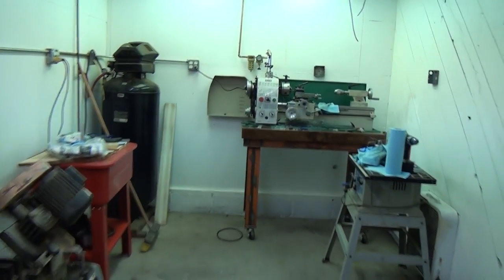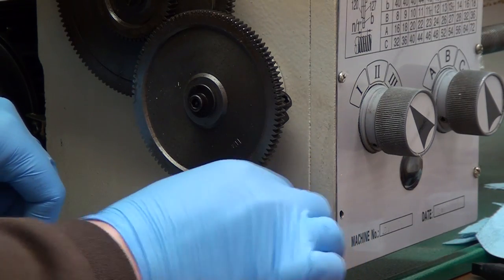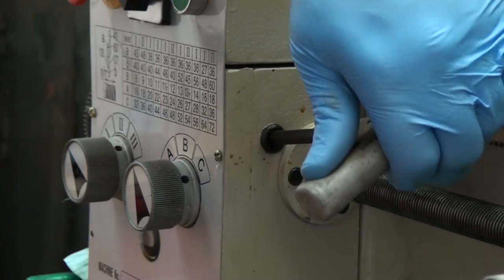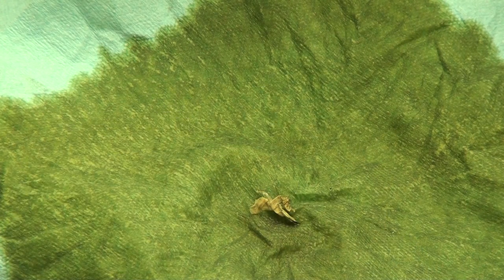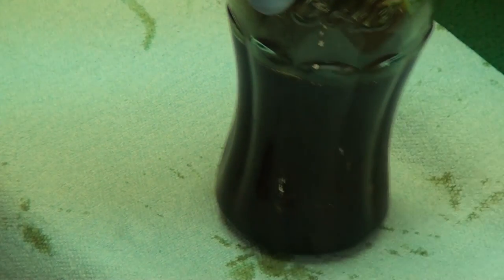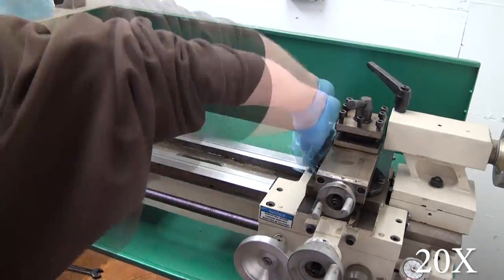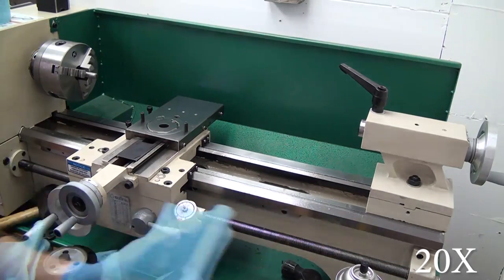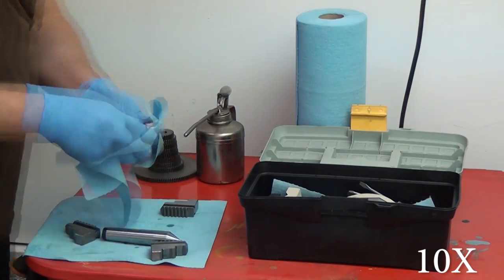05 G0602 Cleaning and Oiling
To clean the lathe I used brake cleaner from Autozone, and to oil the gearbox I used 30w non-detergent motor oil (also Autozone). I know i'm going to get some hatemail for using it, but oh well. Here is what you are supposed to use:

I used regular 90w gear oil for the ways, but Vactra is  the recommended way oil (I can't remember if it should be #1 or #2):